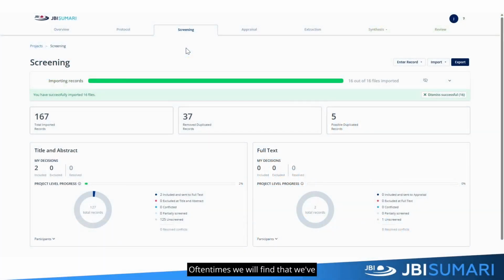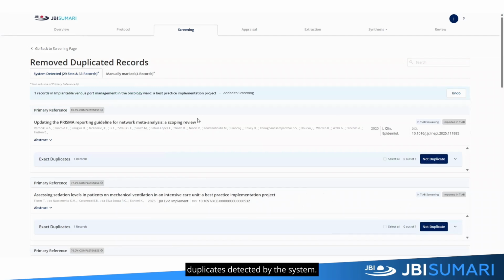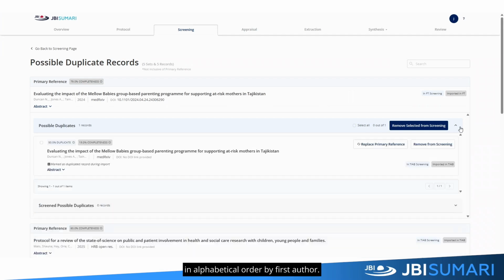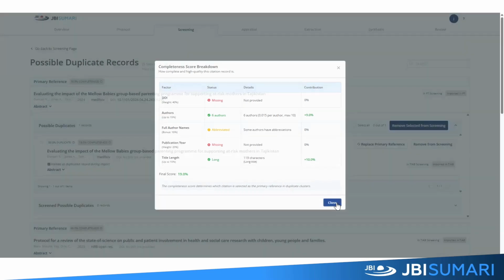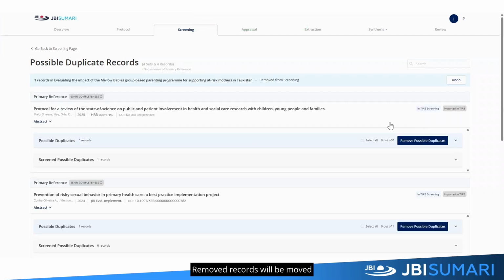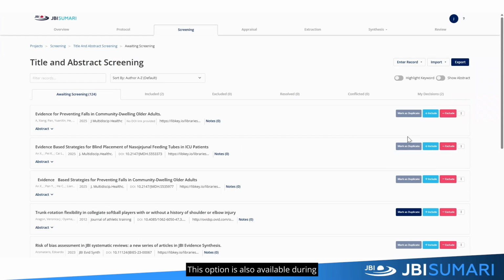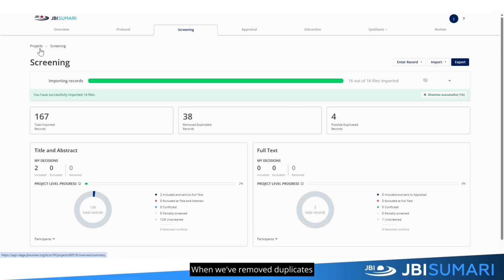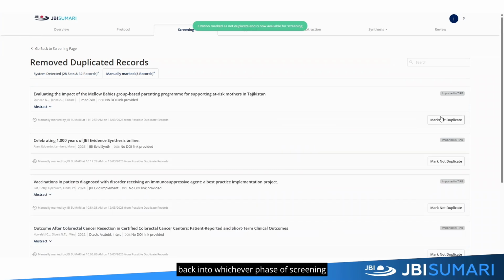04.3 JBI SUMARI Tutorial: Managing duplicate records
In this short JBI SUMARI demonstration, we demonstrate how to manage duplicate records in JBI SUMARI.

JBI SUMARI is software that facilitates the entire systematic review process, from protocol development to writing your report.

If you need more guidance, please visit the JBI SUMARI Knowledge Base

For more general information about JBI SUMARI, please go to sumari.jbi.global